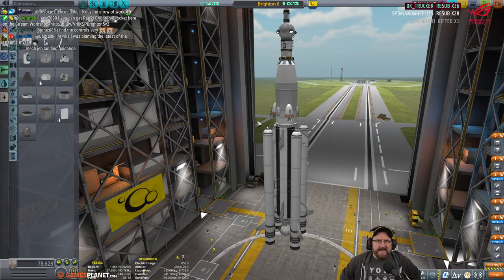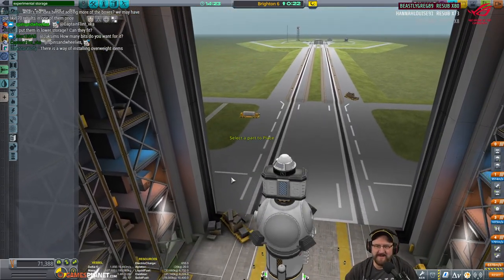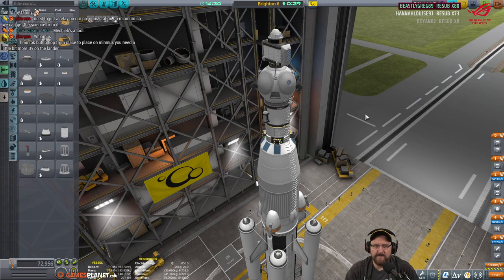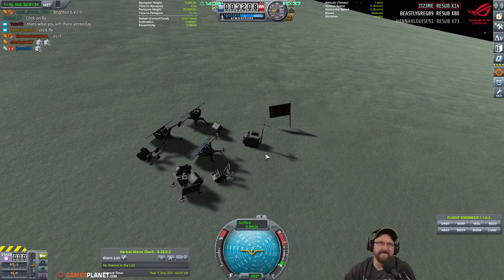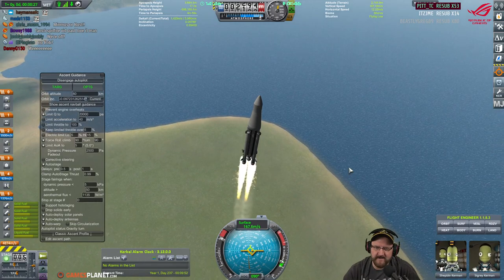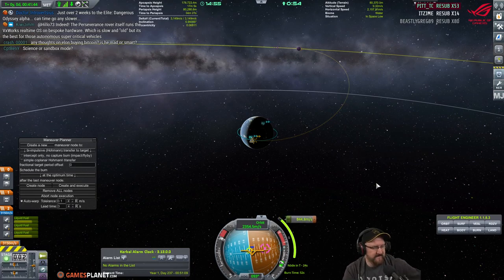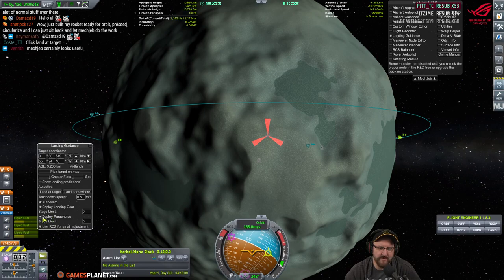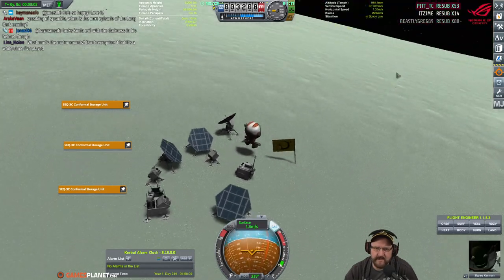Kerbal Space Program | 14th March 2021 | 1/6 | SquirrelPlus